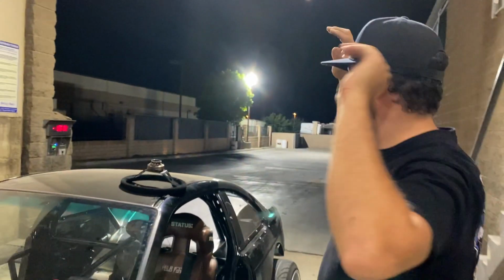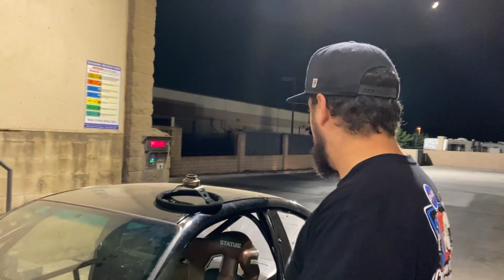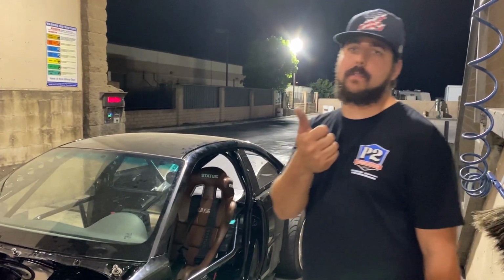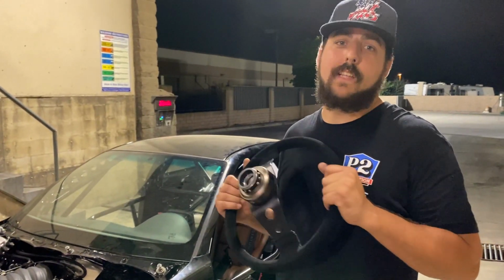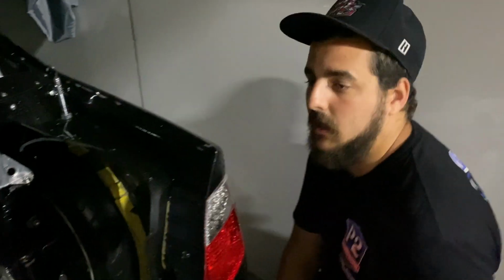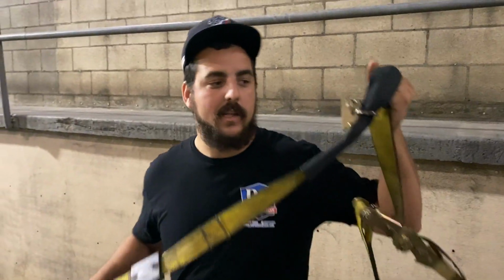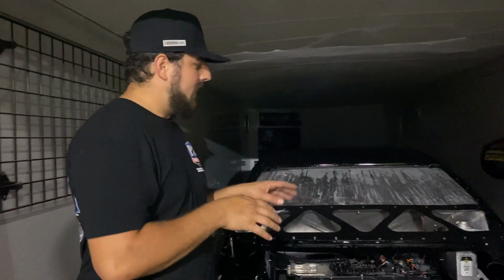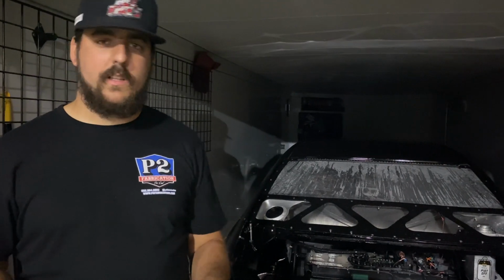PREPPING TO DRIVE MY FORMULA DRIFT CAR FOR THE FIRST TIME!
MY SHOP - HOLD FAST USA STEERING WHEELS